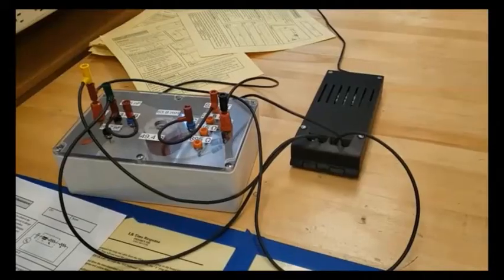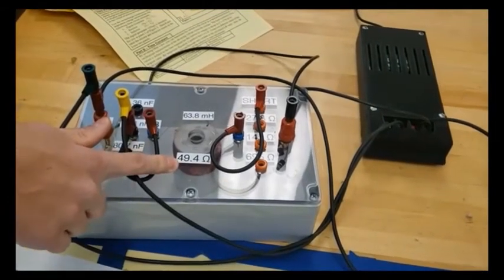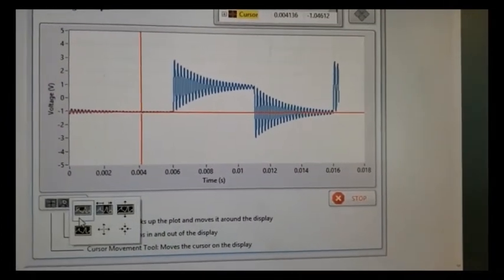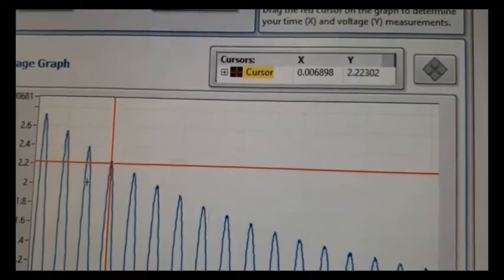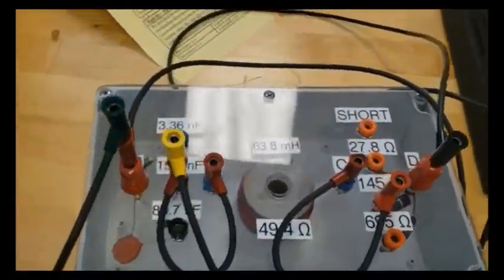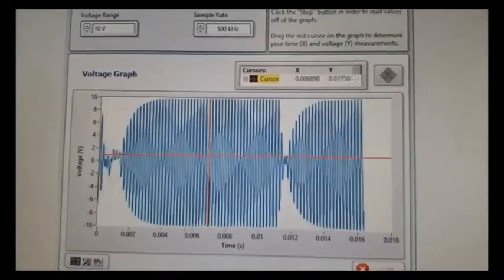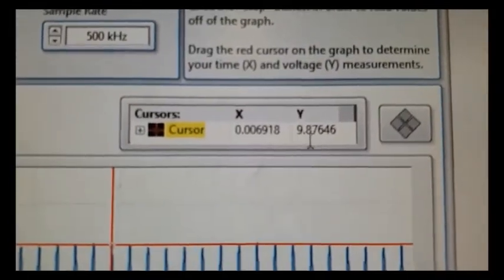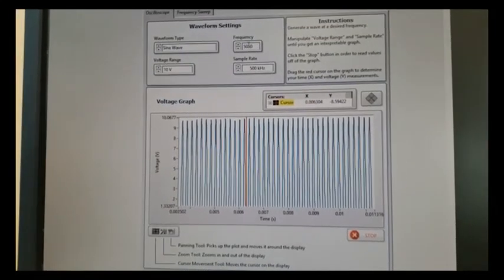Physics 220 Lab 11 LRC Resonnance